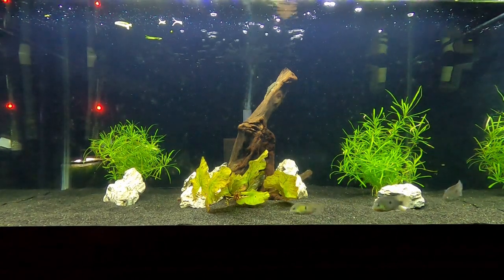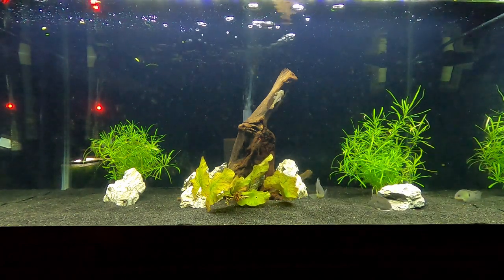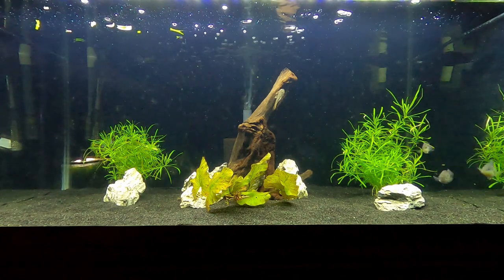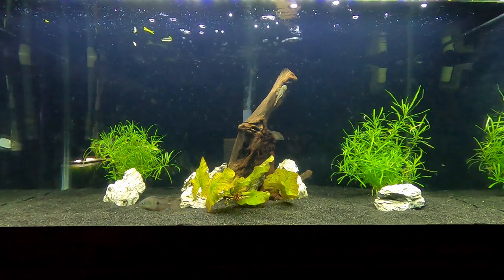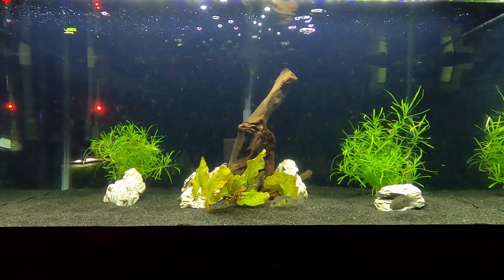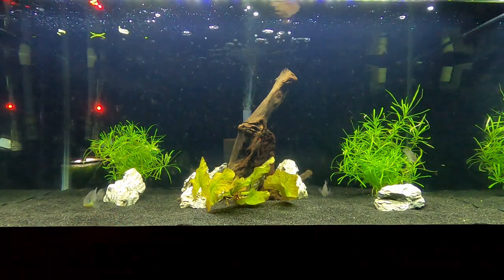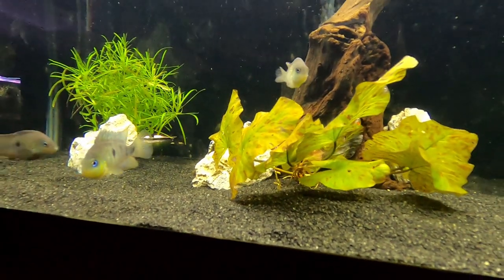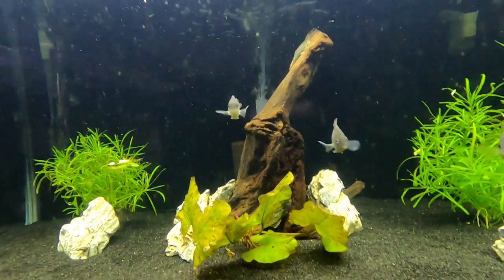Topaz Cichlids (Super Rare and Endangered Cichlid Species)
In this video I go over my topaz cichlid tank set up and go into depth on the fish hope you all enjoy.